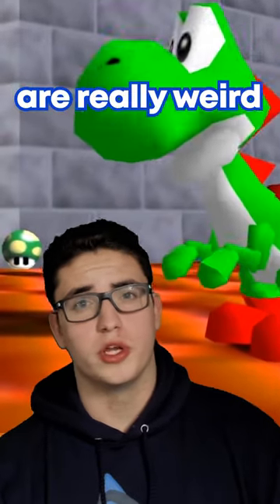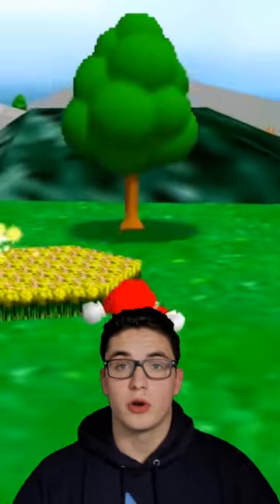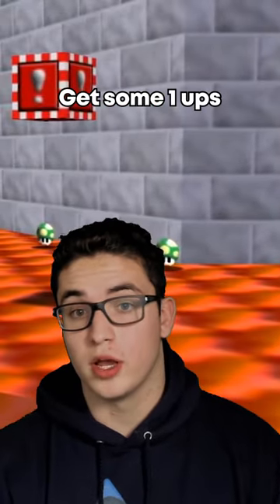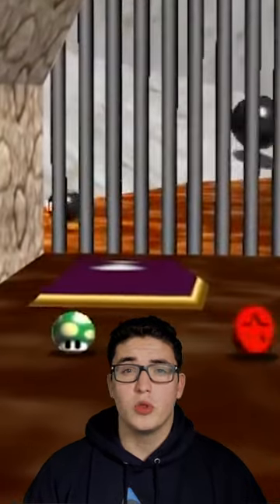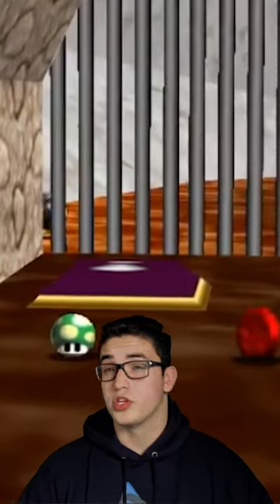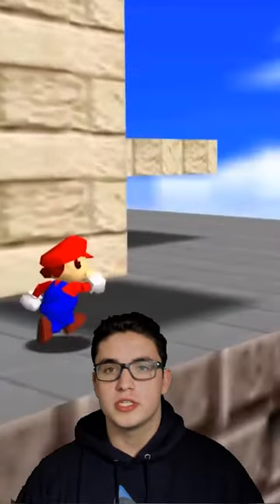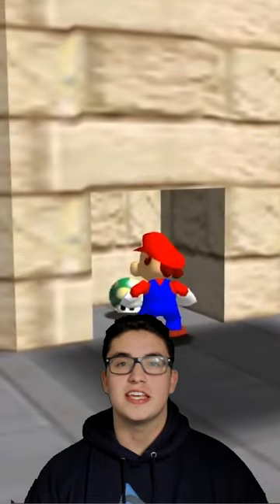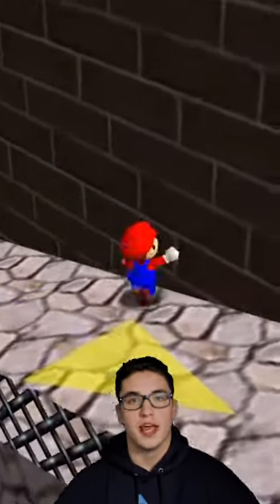Hidden 1 Ups That Nobody Tells You About in Mario 64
Mario 64 1ups are really weird compared to other mario games. Some of these hidden 1 ups make no sense as to why they exist, allowing some really wacky ways of obtaining them.
Like destroying a wall in whomps fortress or spawning a 1 ups by punching a butterfly!

I used a few speedrun tricks against my friends in a mario manhunt and hide and seek go watch: